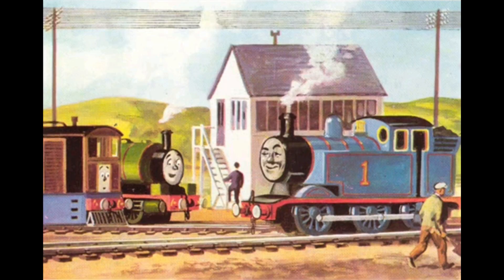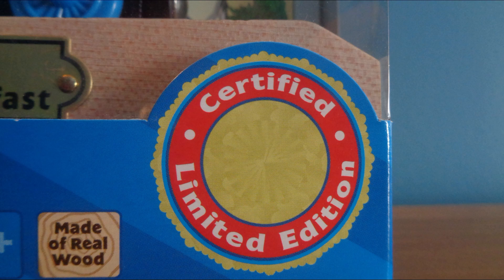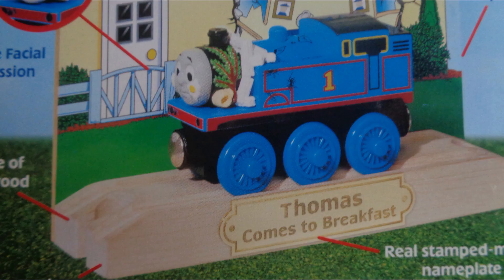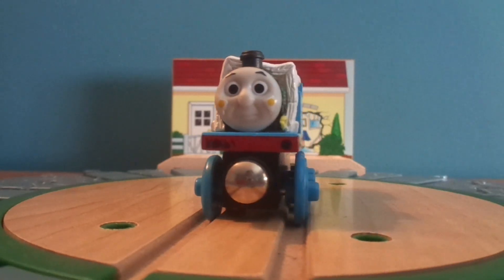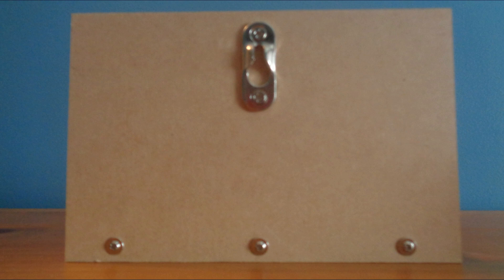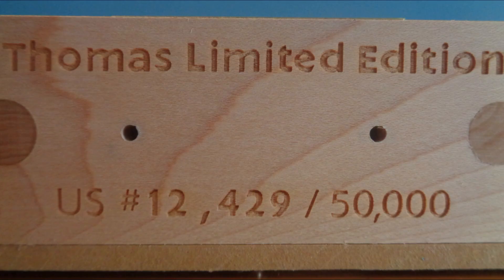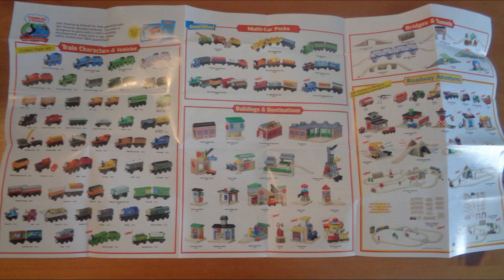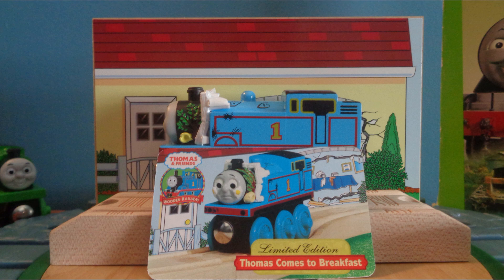Limited Edition Thomas Comes to Breakfast Wooden Railway Review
Hey guys, here's a review on one of my favorite pieces of merchandise that I own: the Limited Edition Thomas Comes to Breakfast set. There were only 50,000 of these ever made, so I feel extremely lucky to have one.
Special thanks to Oliver11GWR for the outro music, and to Montague for the Watermill theme.